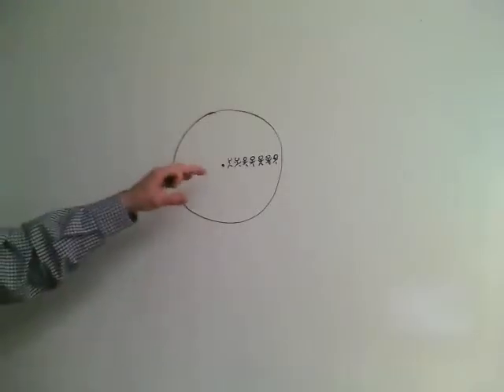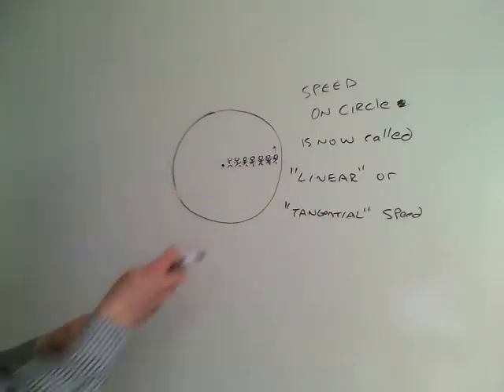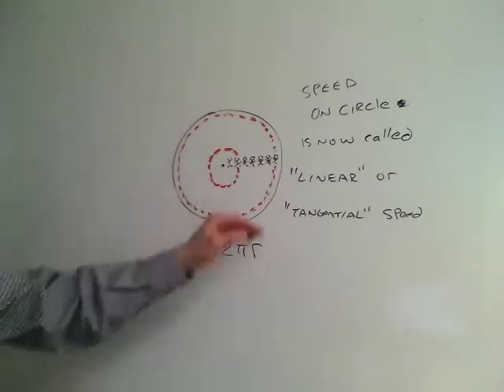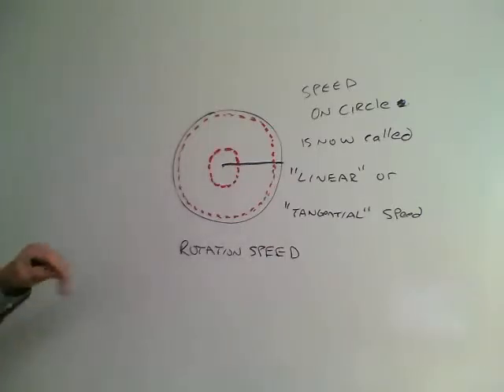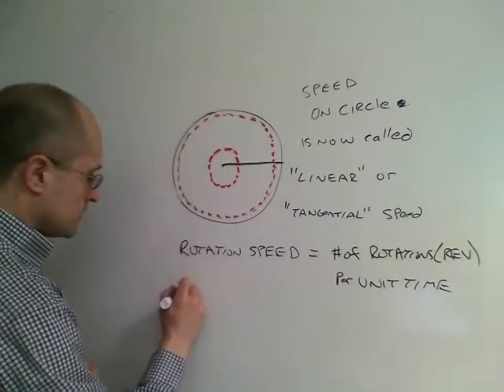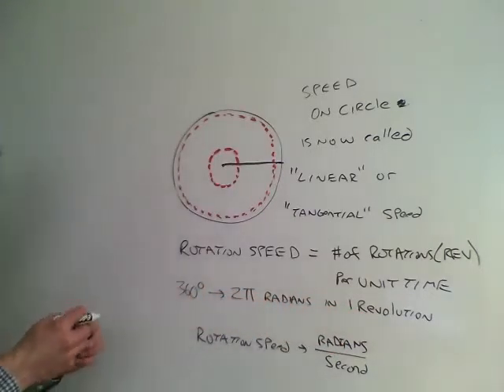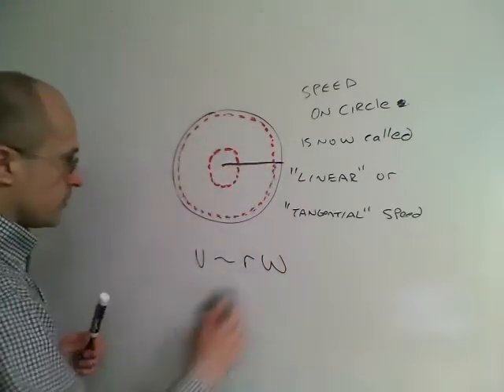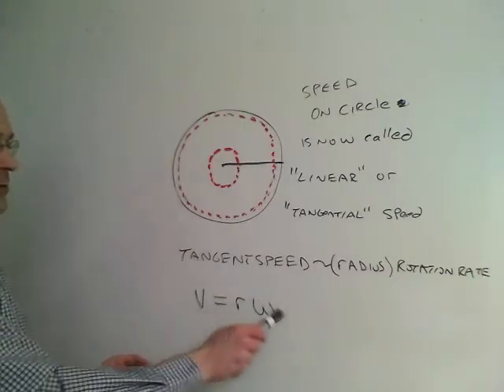circular motion rotation rate linear speed